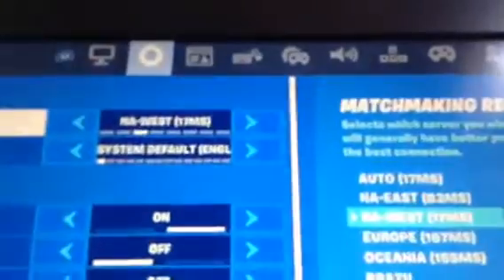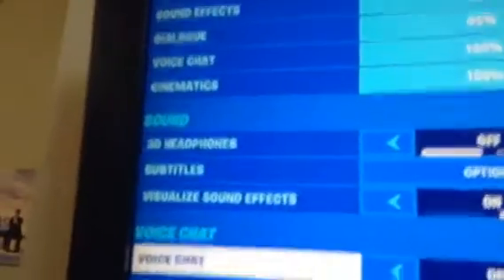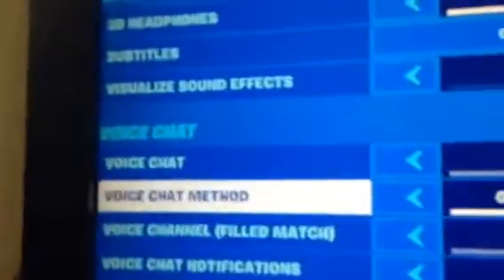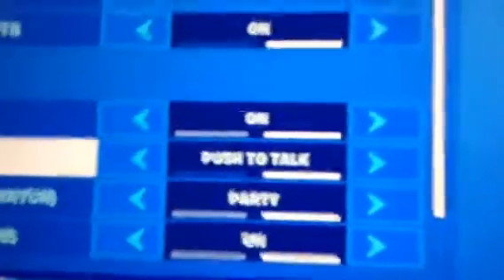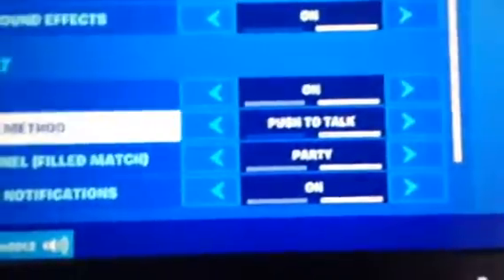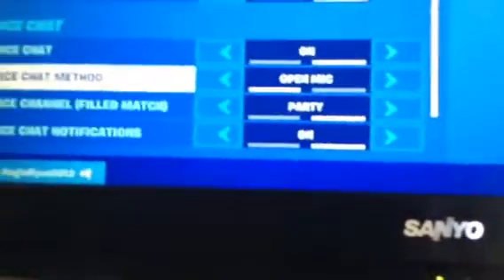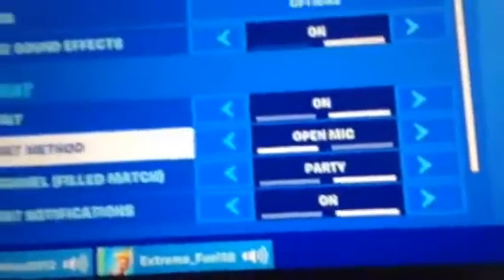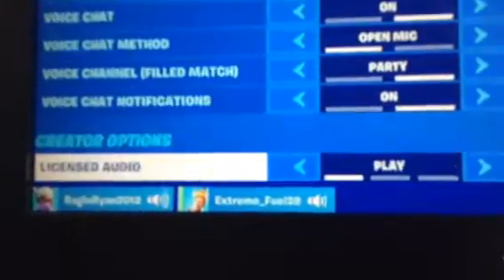Push to talk needs to be off